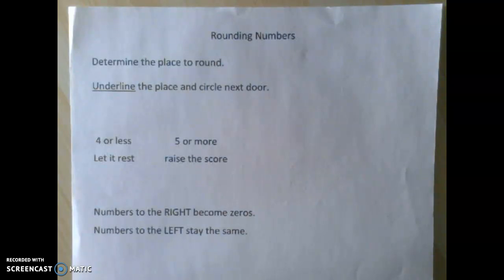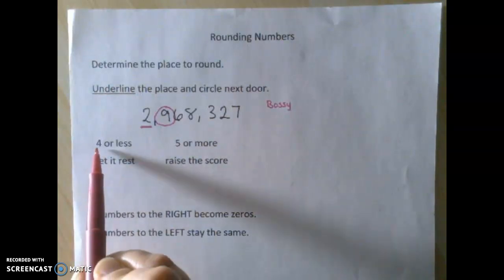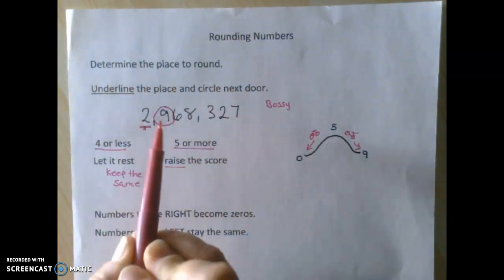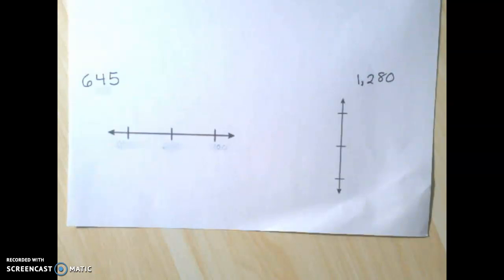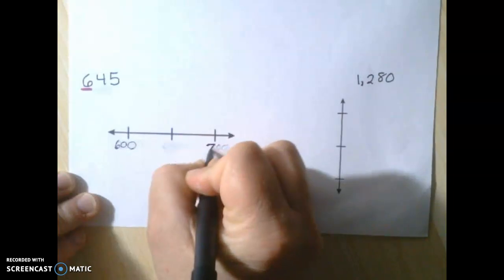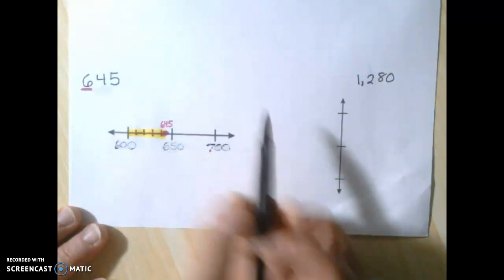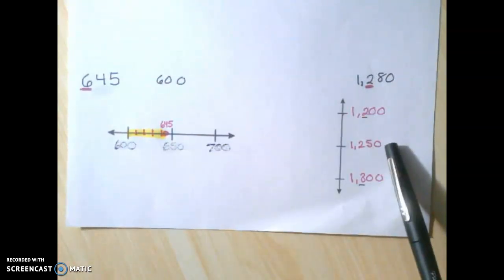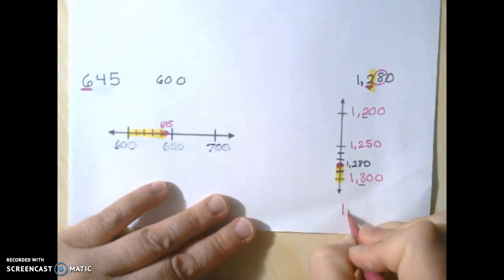Rounding Large Numbers-Notes